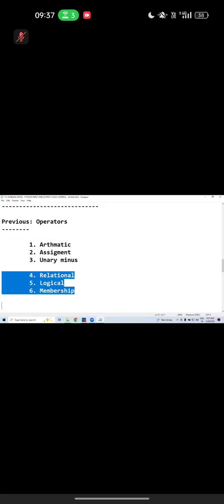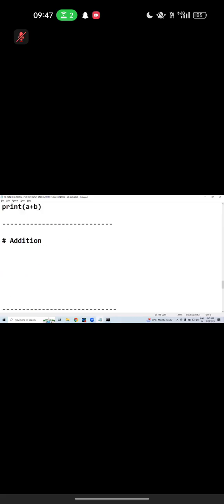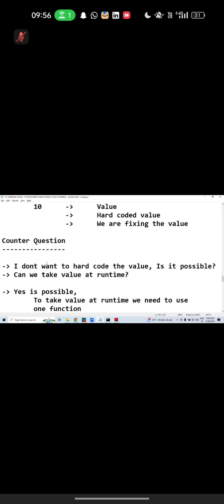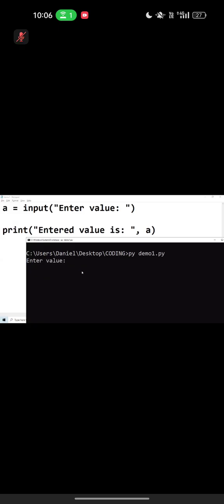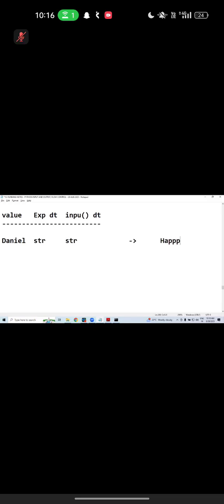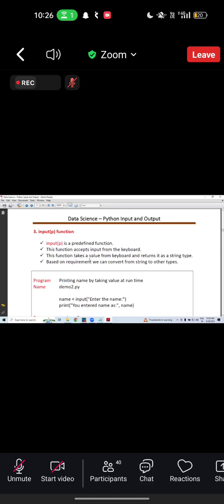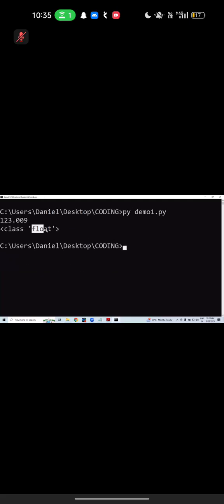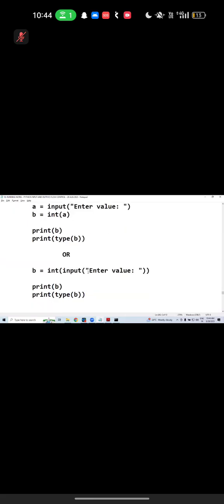Input and output